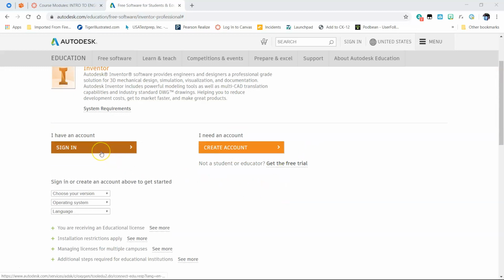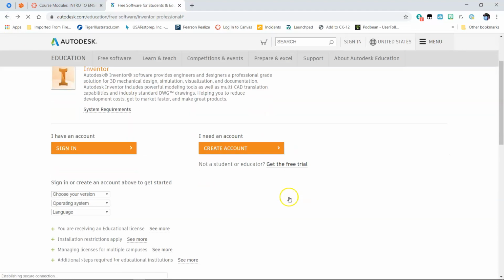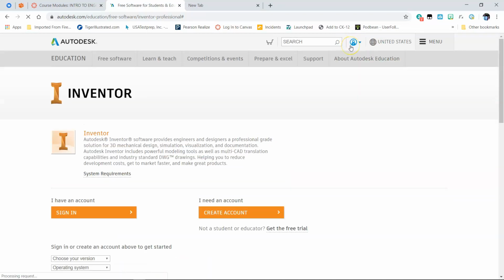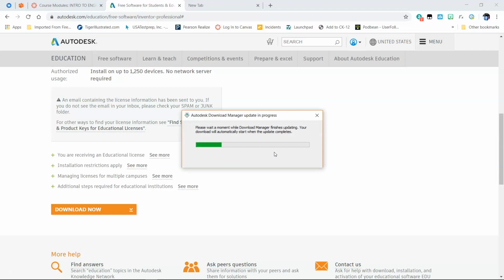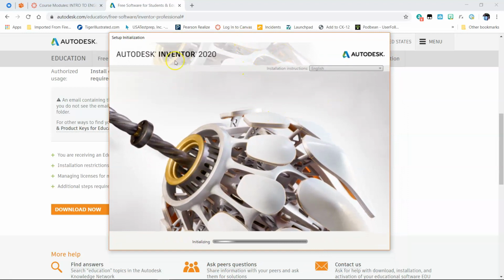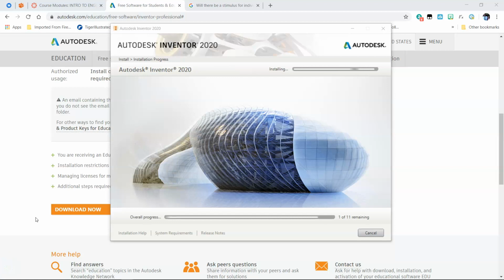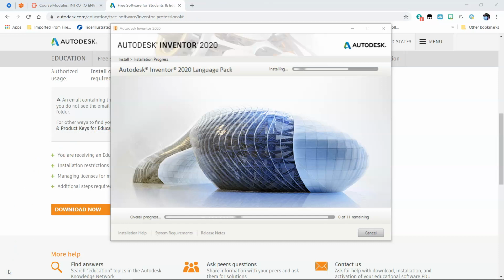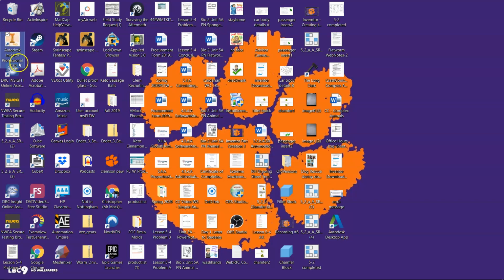How to Install Inventor